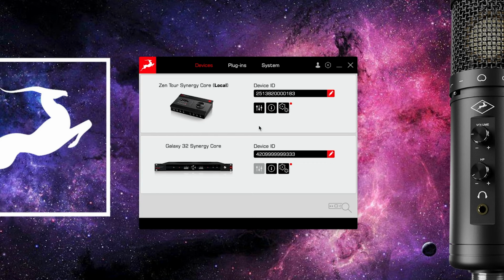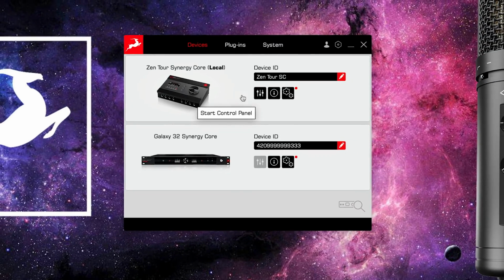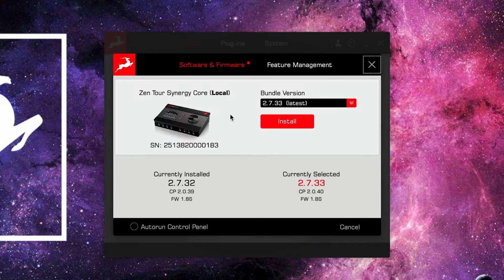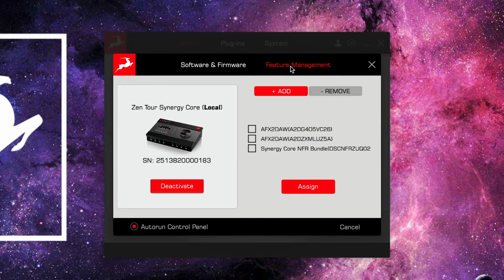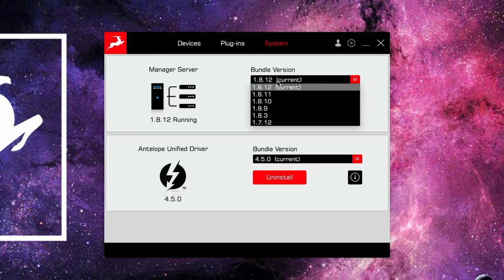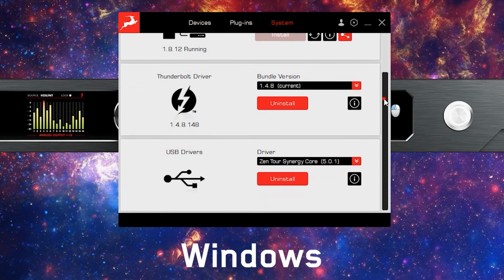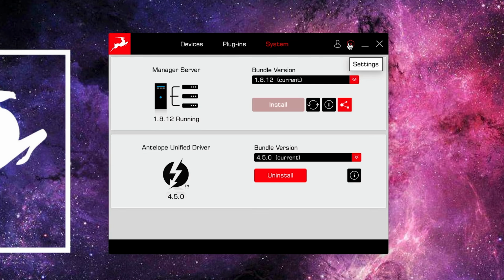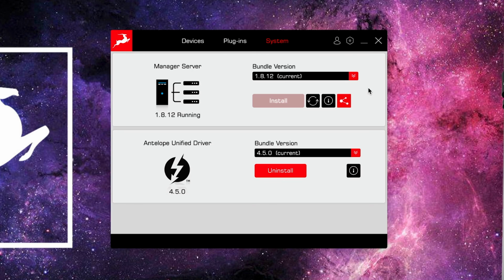The Antelope Launcher: Full Walkthrough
In this video, we're diving deeper into the functionalities of the integral part of any Antelope Audio interface - the Antelope Launcher.